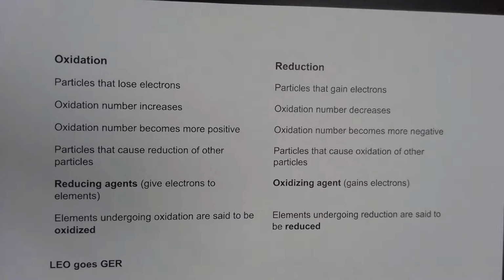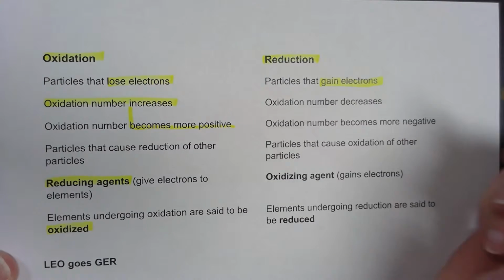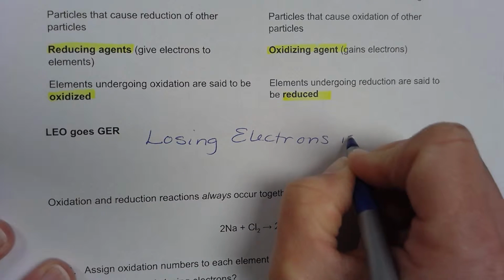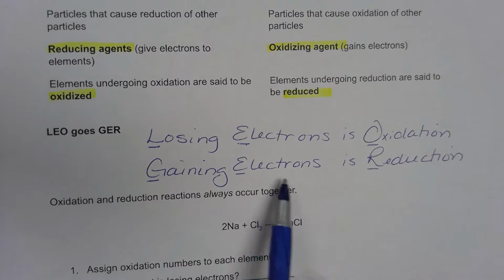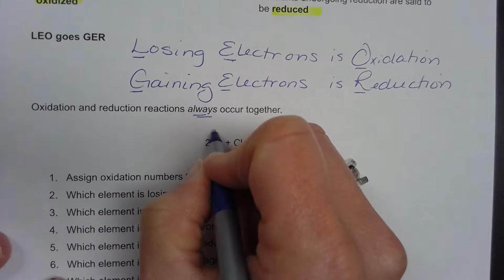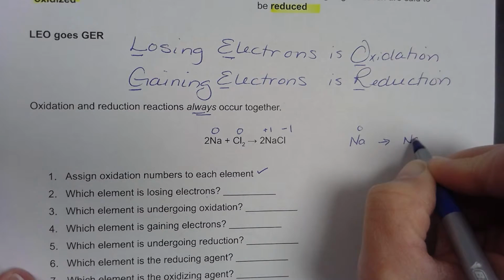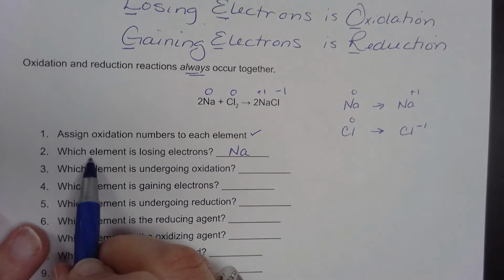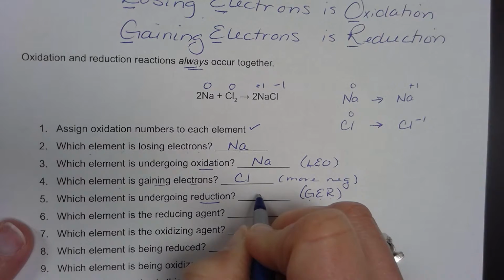Oxidation reduction Notes pg2